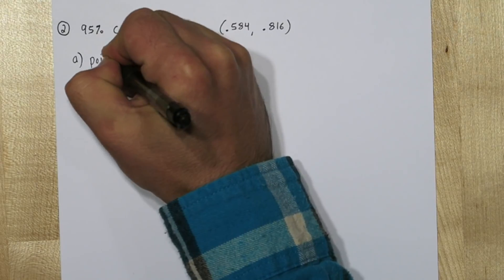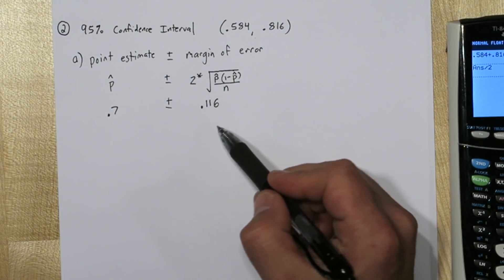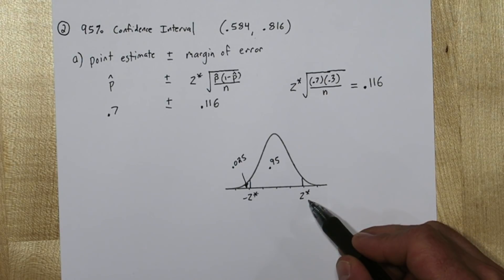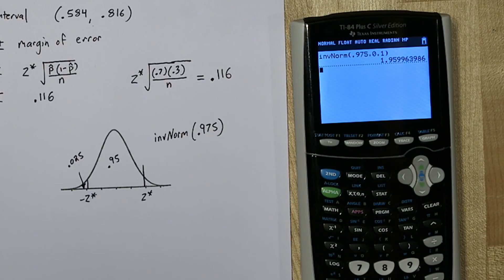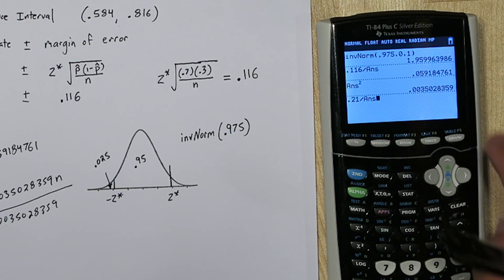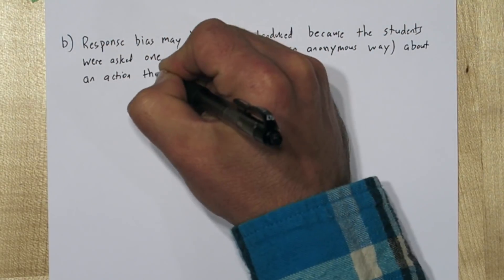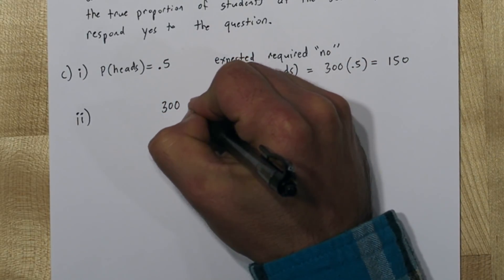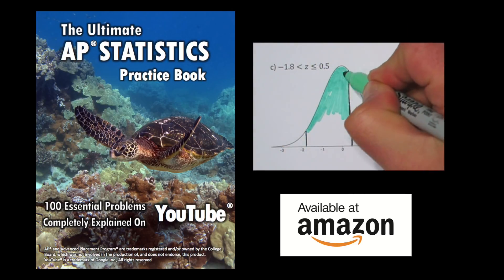2018 AP Statistics #2 - FRQ Solution - Released Free Response Question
Normal Distribution Rubber Stamp

AP Statistics Practice Book

This problem's context was recycling plastic bottles. It required knowledge of point estimates, margin of error, response bias, and an on-the-spot understanding on randomized response.

The problem in this video is copyrighted by The College Board and therefor not show in the video.